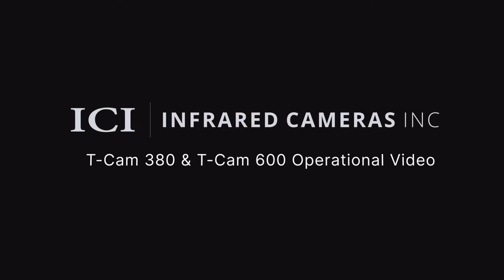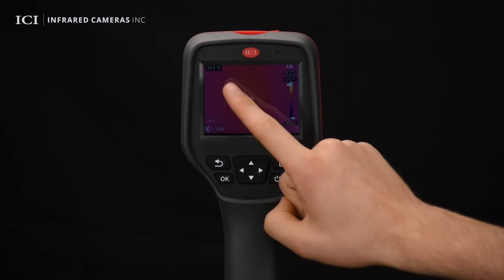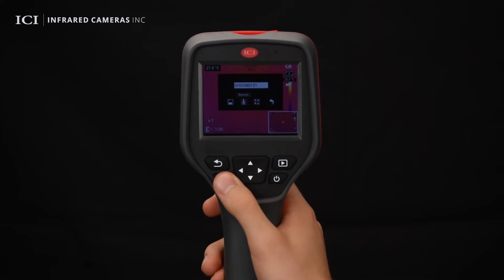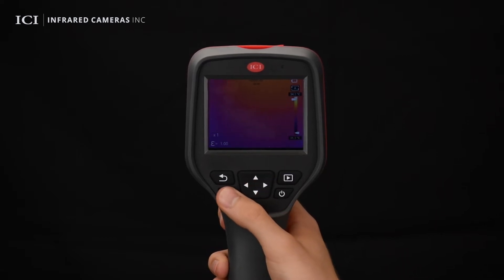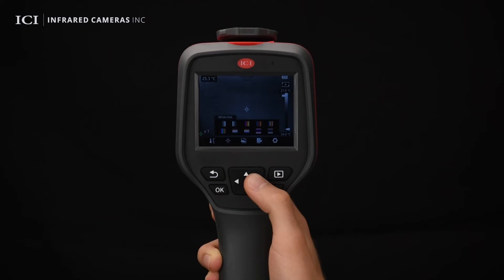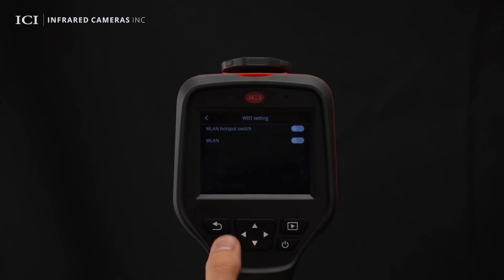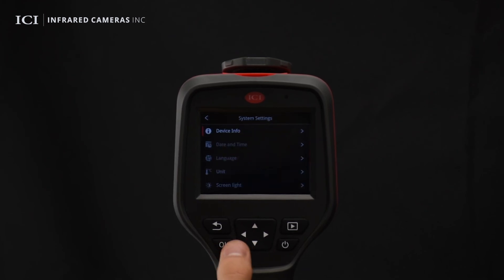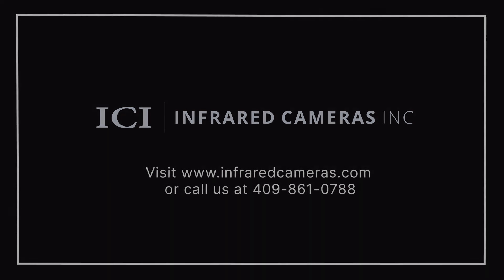T-Cam 380/T-Cam 600 Operational Video - ICI Handheld Infrared Camera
This video covers the basic features and settings of the T-Cam 380/T-Cam 600. See timestamps below for convenient access to preferred sections of the operational instructions:

- Introduction 00:00
- Physical Features 00:08
- Device Initialization 00:36
- User Interface 00:40
- Image Capture Menu 01:05
- Parameter Settings Menu 01:46
- Temperature Measurement Settings Menu 01:57
- Image Mode Menu 02:24
- Palette Setting Menu 02:45
- Settings Menu 03:00
- ICI Contact 04:53

Credits
- Production Management: Chelsea Willis
- Videography: Jacob Breaux
- Editing: Jacob Breaux
- Voiceover: Jacob Breaux
- Titles: Khailah Davis